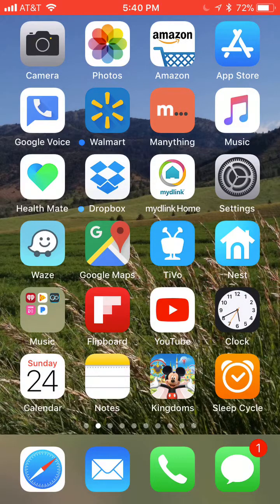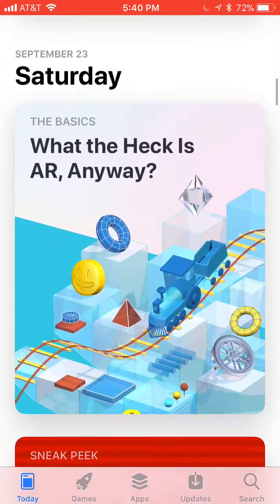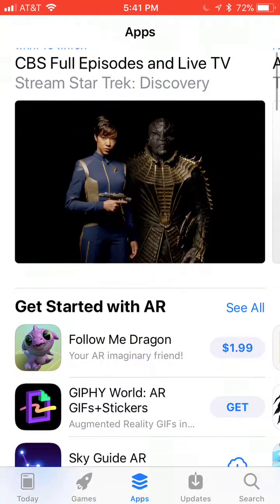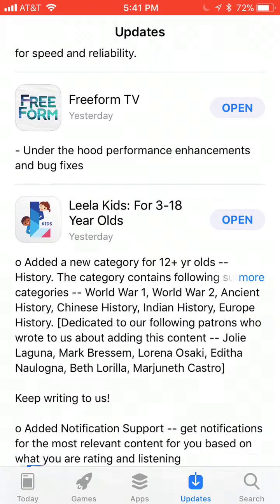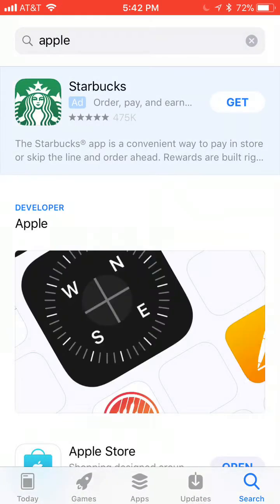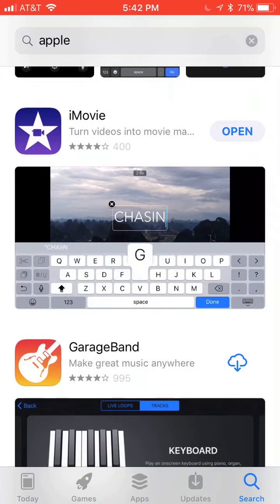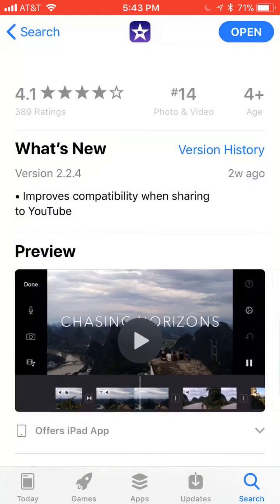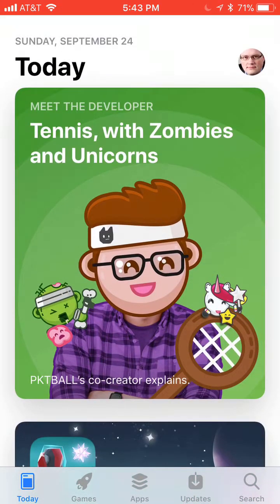A: Old Antique Archive Footage of iOS 11 App Store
Brief overview of the layout of the App Store and how to find items and where things can be found.